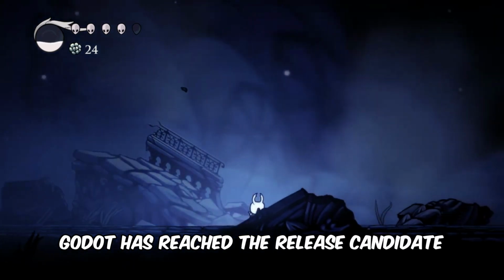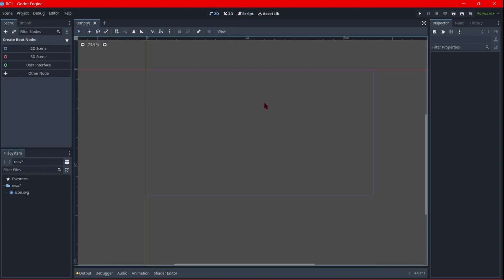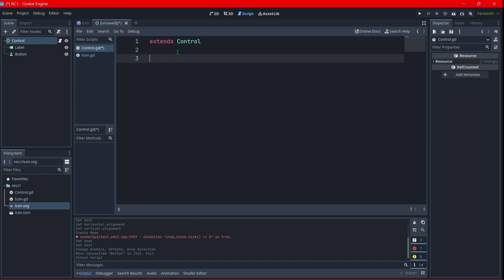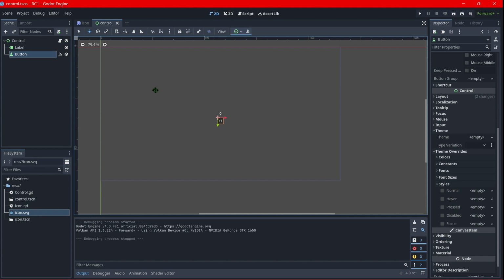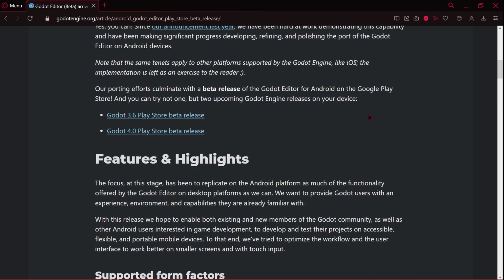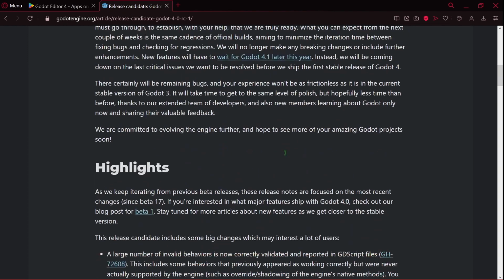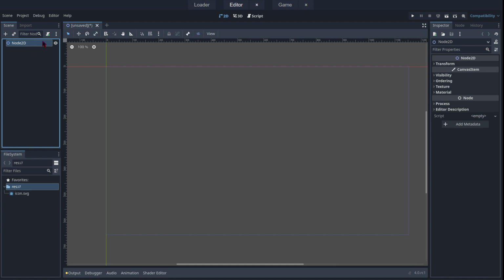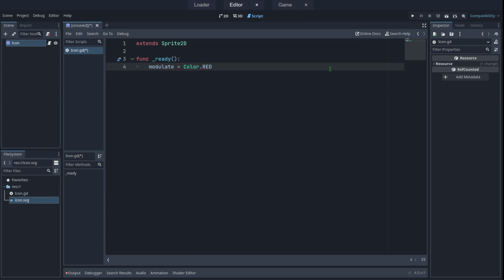Godot 4 Takes Flight: Release Candidate 1!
Godot has reached the release candidate after months of being in beta. Today we will be trying out this new version of Godot. And also we’ll see if everything is working fine or if we still have loading issues as in previous betas.

⏰TIME MARKS⏱️